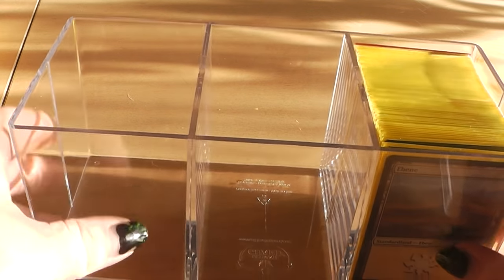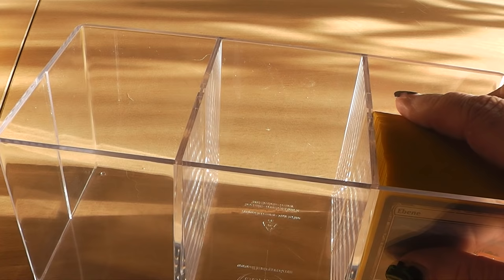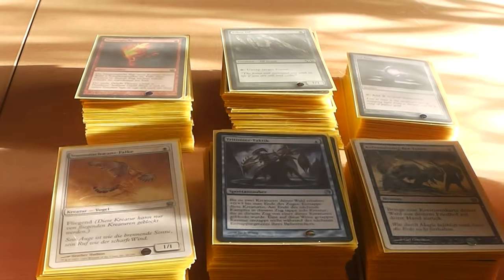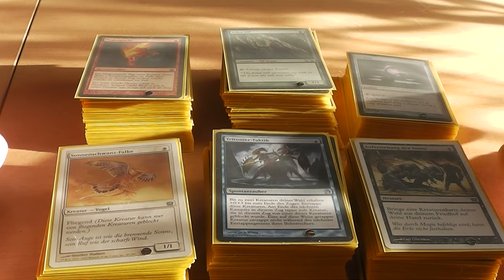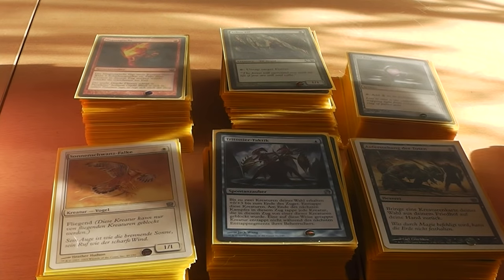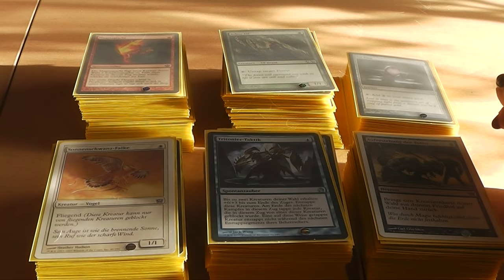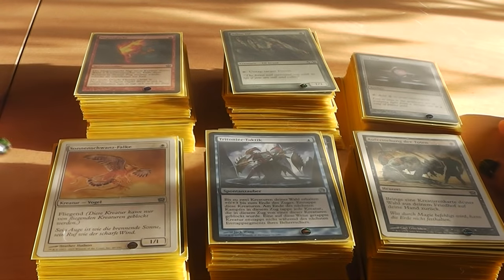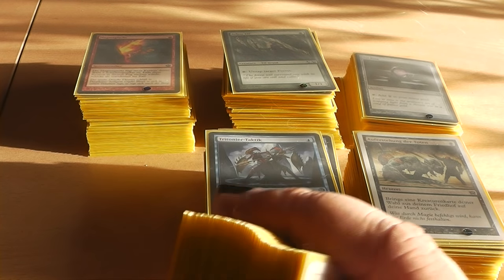Magic the Gathering Cube 2.0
Here i talk about the updated version of my MTG Cube